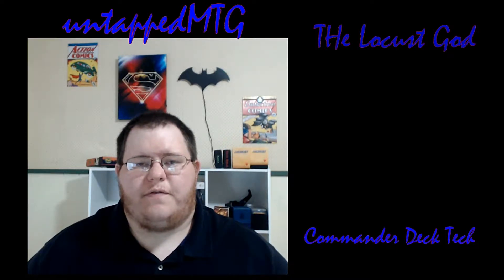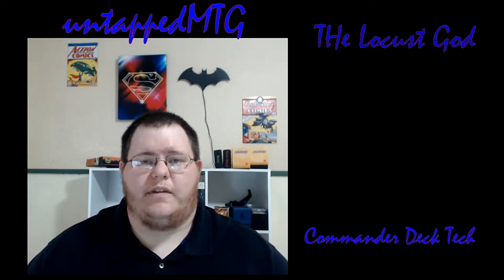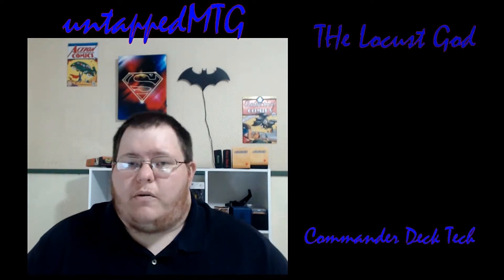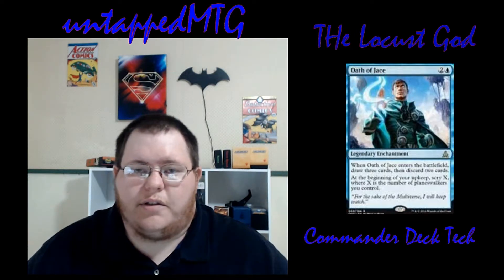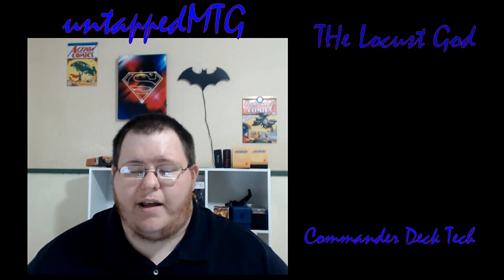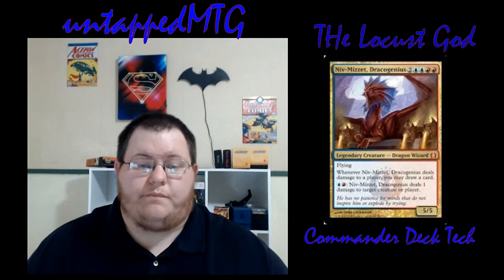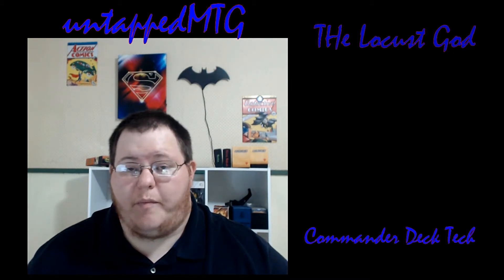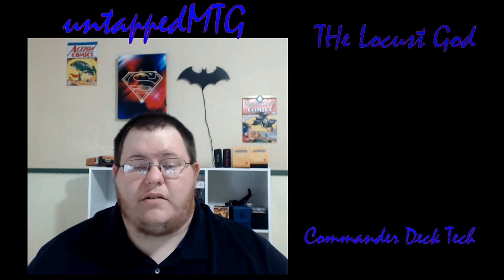locust god deck tech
Today we look at a Commander Deck Tech centered around the Locust God! Enjoy!